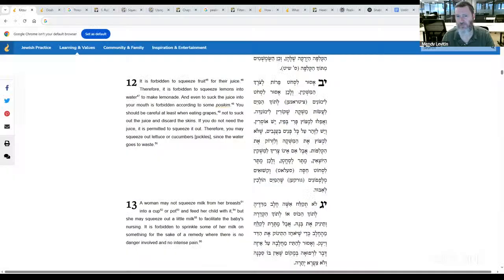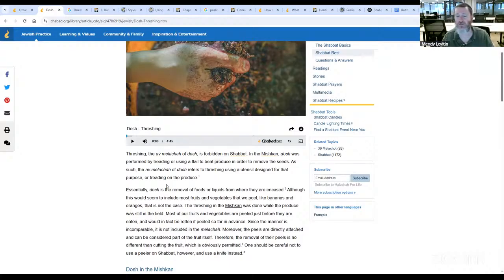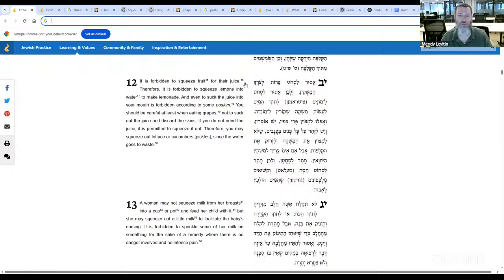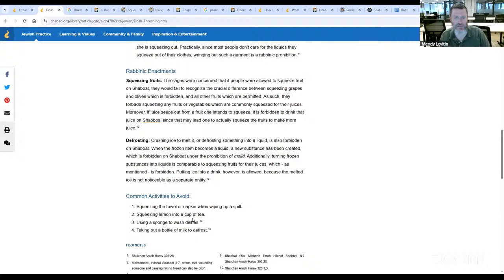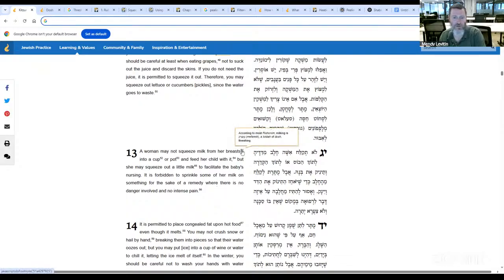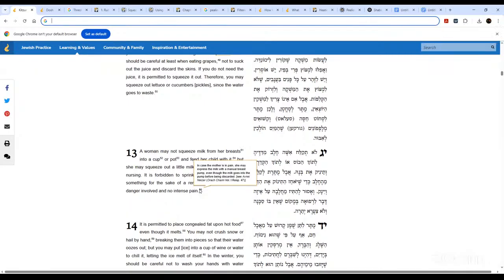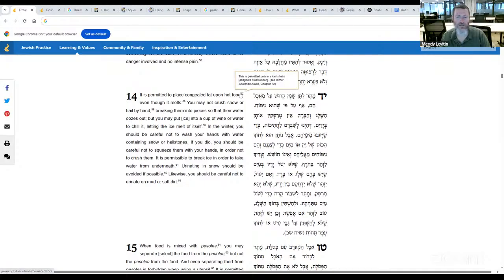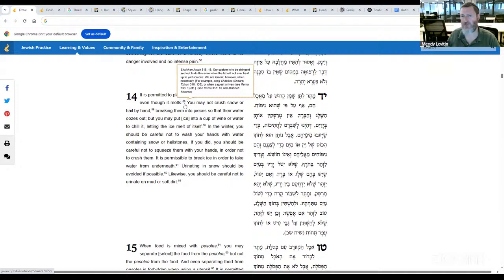Tonight's Class: Laws of Shabbos Kitzur 80 Pt. 5 | Melachos (Work) Prohibited on Shabbos (06/18/25)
📖 Kitzur Shulchan Aruch & Shemirath Shabbath Kehilchatah
🕯️ Tonight – Wednesday, June 18th
🕗 8:00 PM PST | 11:00 PM EST

📘 Topic: Chapter 80 – Some of the Melachos (Work) Prohibited on Shabbos

Dedicated with love to her children 💖